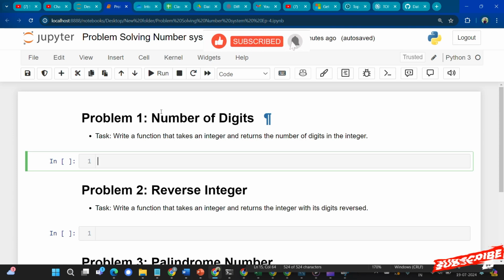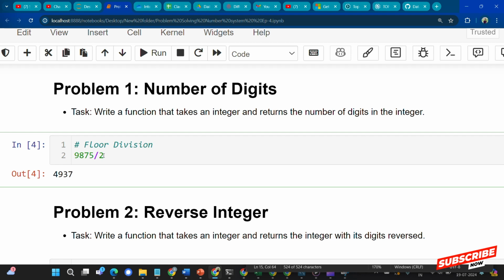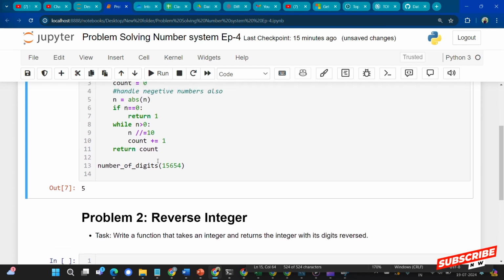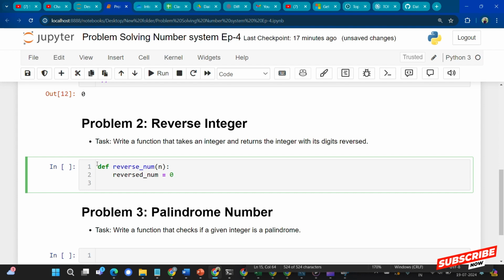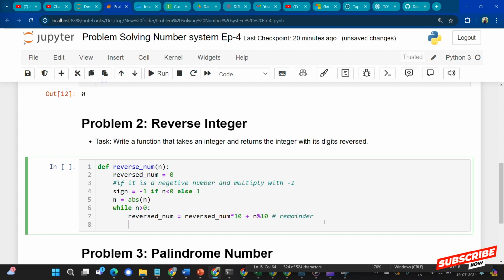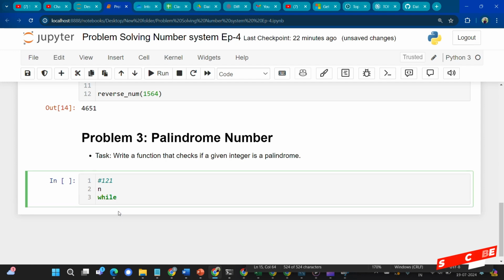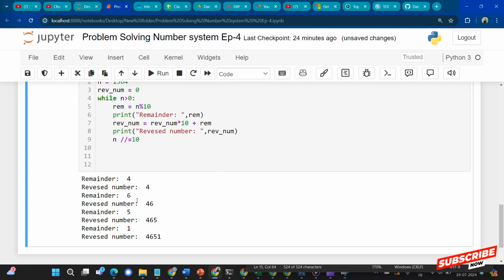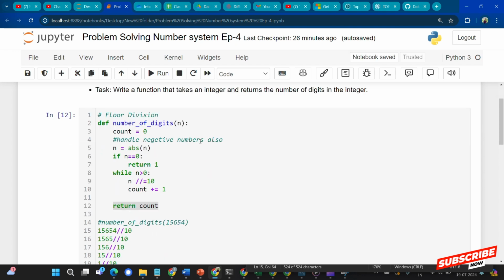Python Problem Solving simplified EP-4 | Number System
Welcome to Episode 4 of our Python Problem Solving Simplified series! In this episode, we dive into number systems and solve three interesting problems using Python:

Number of Digits: Learn how to count the number of digits in an integer without converting it to a string.
Reverse a Number: Discover how to reverse the digits of an integer using basic arithmetic operations.
Palindrome Number Check: Find out how to determine if a number is a palindrome without converting it to a string.
Each problem is broken down step-by-step to help you understand the logic and approach behind the solution. Whether you're a beginner or looking to brush up on your Python skills, this episode has something for you!

📈 Episode Highlights:

Number of Digits (00:50)
Reverse a Number (05:25)
Palindrome Number Check (09:39)

💬 Join the Conversation:

Python tutorial
Python coding exercises